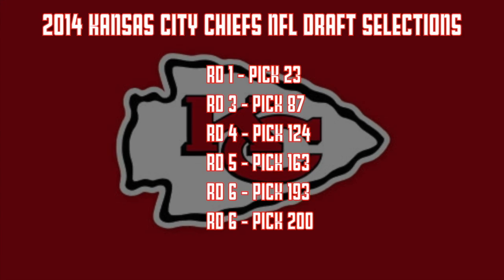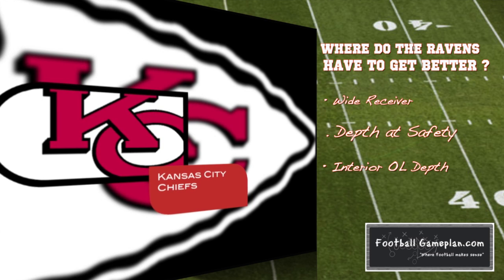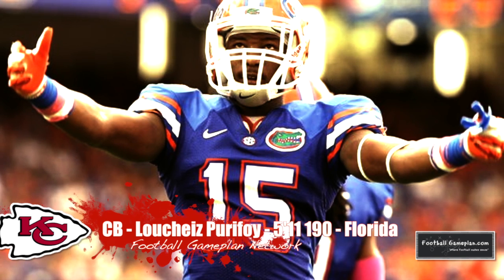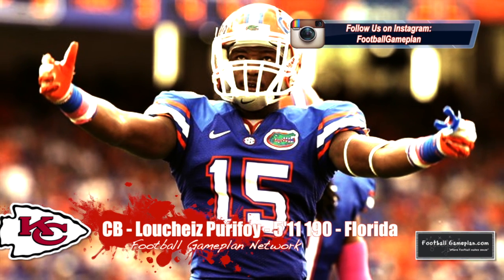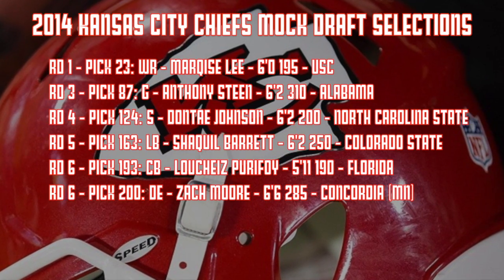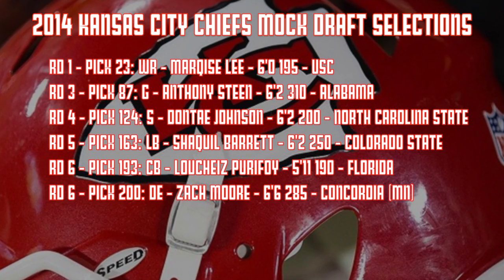Football Gameplan's 2014 NFL Draft Special - Inside the War Room - Kansas City Chiefs